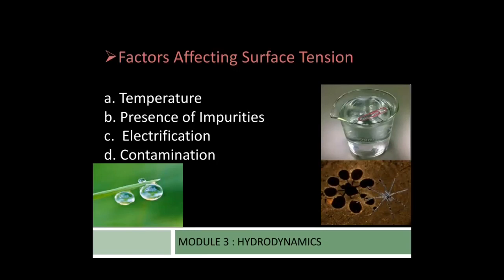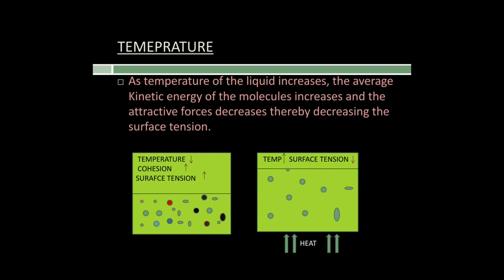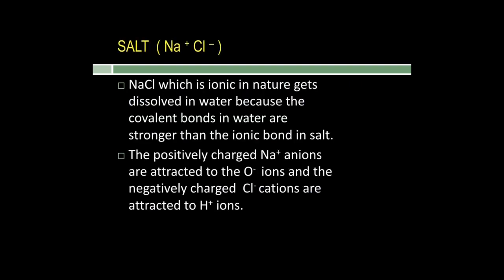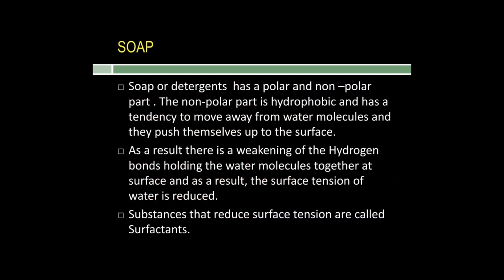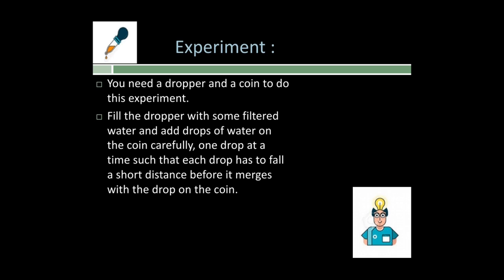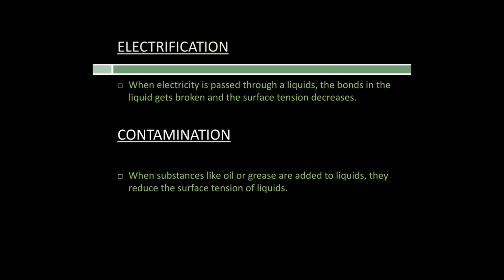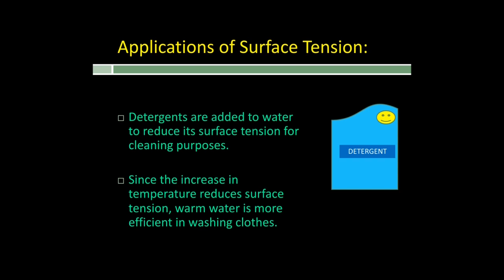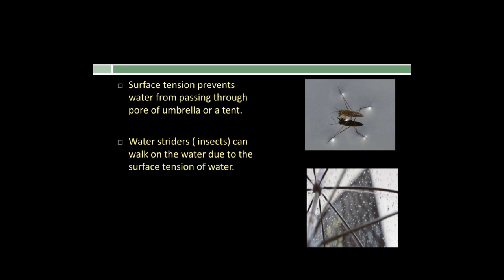Surface Tension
This video includes factors affecting Surface Tension and Applications of surface tension.